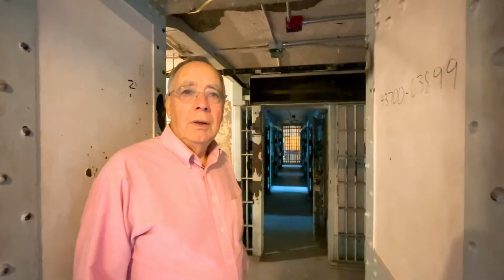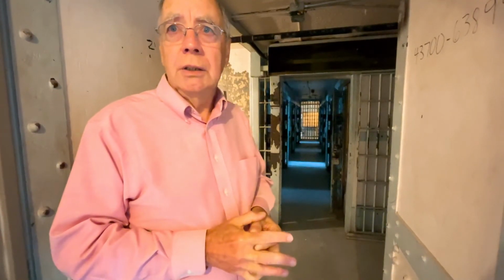Tales From The Historic Licking County Jail Part Two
Hey y’all! Welcome to todays adventure. We are back at the old licking county jail and this time we are touring with Nelson here. He is a former resident of the jail and he tells us what it was like living here during its time when it was open.

Built in 1889, this Richardsonian Romanesque Revival-style building was designed by Joseph W. Yost to serve as the jail and Sheriff’s residence for Licking County, Ohio. The building features a rusticated brownstone exterior with limestone trim, a hipped roof with copper cresting and gutters, one-over-one windows, arched window openings, pilasters with decorative capitals, a stone cornice with dentils, cylindrical towers at the northeast and southeast corners of the building and in the middle of the north facade, with conical roofs on the northern towers, entry porches with shed roofs, stone lintels, and stone pilasters and columns, two-story bays on the north and south facades of the rear wing with limestone spandrels, semi-circular three-story bay windows on the front (west) and side (south) facades, a red brick penthouse on the roof, and a rear gable with an oxeye window. The building served as the Licking County Jail until 1987, when a more modern facility opened elsewhere in Newark. Since closing, the old jail has served as various government offices, and is presently a museum and seasonal haunted house attraction operated by the Licking County Preservation Society. The building is a contributing structure in the Newark Downtown Historic District, listed on the National Register of Historic Places in 2002.